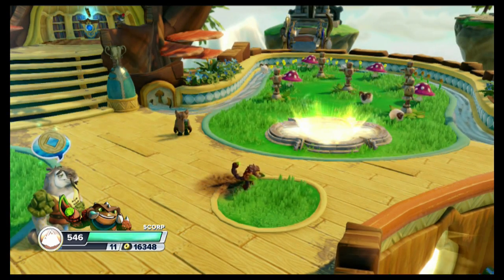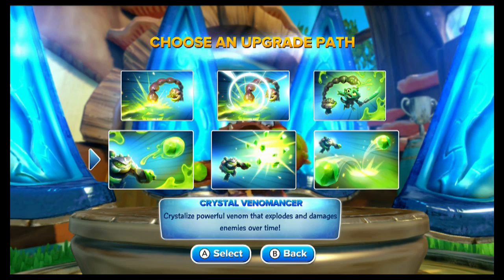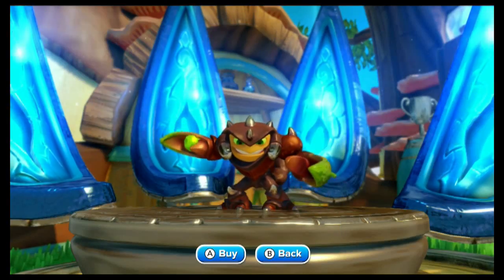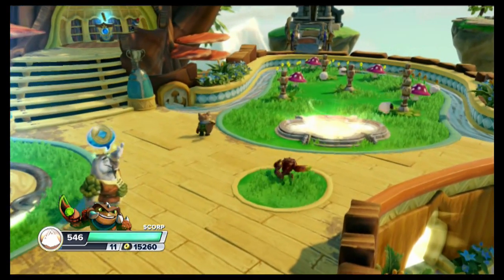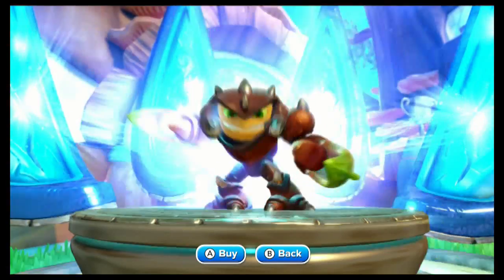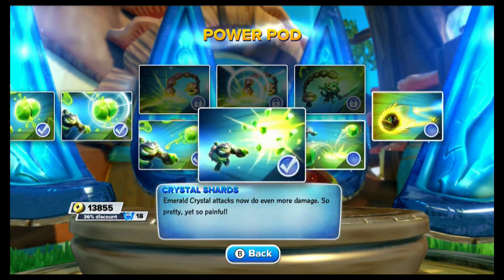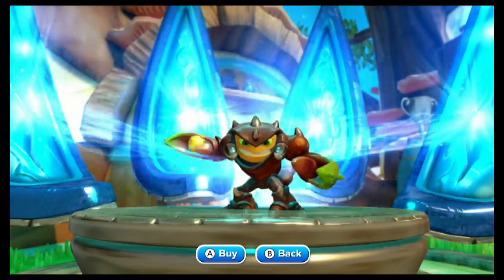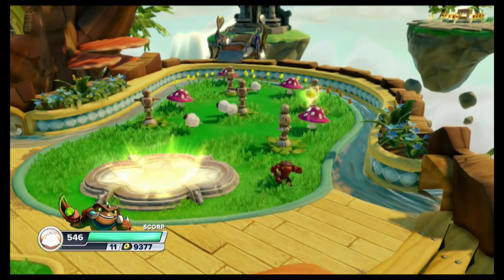Scorp Crystal Venomancer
This video showcases Scorp's Crystal Venomancer Upgrade Path and Soul Gem.  You can take the link above to see damage numbers and his other Upgrade path, Stinger.